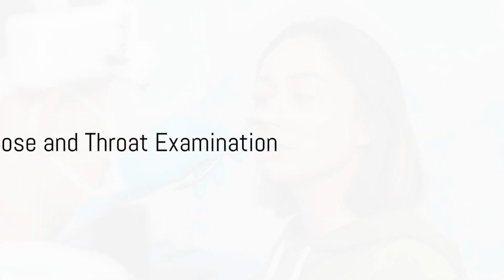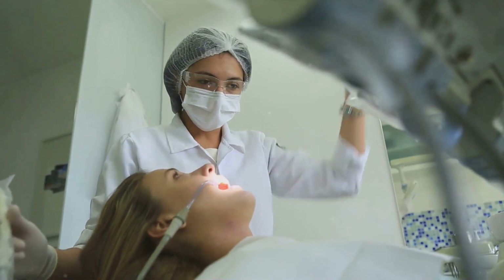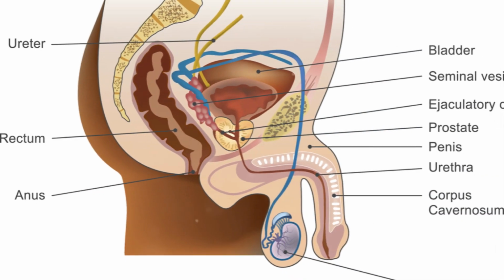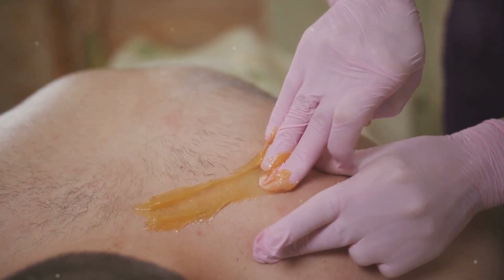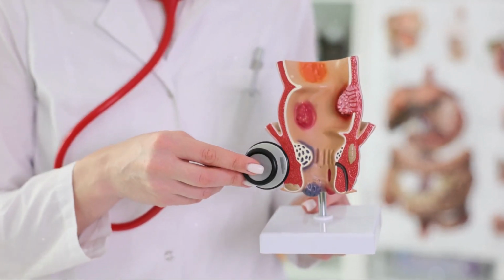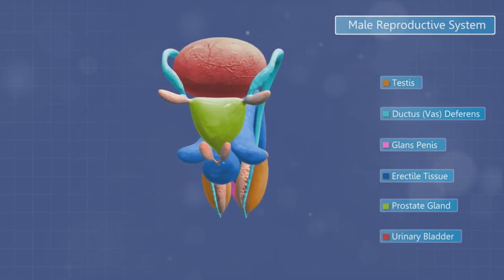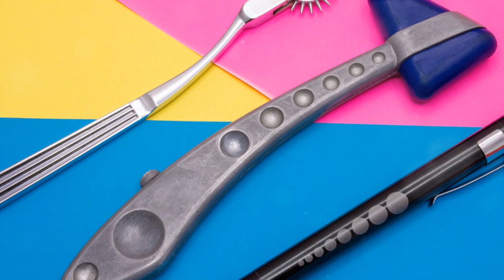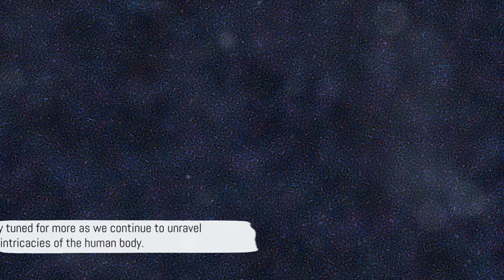Unlocking Mastery: Your Ultimate Guide to Physical Assessment Across Body Systems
Title: Mastering Physical Assessment: A Comprehensive Body Systems Guide

Description:
Embark on a transformative journey through the intricate landscape of physical assessment with our unparalleled guide - "Mastering Physical Assessment: A Body Systems Guide". Whether you're a seasoned healthcare professional seeking to refine your skills or a budding practitioner eager to delve into the fundamentals, this comprehensive resource is your ultimate companion.

🔍 Unlock the Secrets of Body Systems: Dive deep into the anatomy and physiology of each body system, from cardiovascular to musculoskeletal, unraveling the complexities that underpin effective assessment.

👩‍⚕️ Empower Your Practice: Equip yourself with a plethora of assessment techniques, from inspection to palpation, enabling you to conduct thorough examinations with confidence and precision.

📚 Comprehensive Learning: Immerse yourself in a wealth of knowledge, complemented by illustrative diagrams, case studies, and clinical pearls, curated to enhance your understanding and retention.

🌟 Elevate Your Expertise: Elevate your expertise to new heights as you master the art of holistic assessment, honing not only your clinical skills but also your critical thinking and diagnostic acumen.

🚀 Propel Your Career: Whether you're on the frontline of patient care or navigating the complexities of academia, this guide serves as a catalyst for professional growth, propelling your career trajectory towards excellence.

Unravel the intricacies of physical assessment and embark on a transformative odyssey towards mastery with "Mastering Physical Assessment: A Body Systems Guide". Your path to clinical excellence starts here. Let's embark on this journey together.